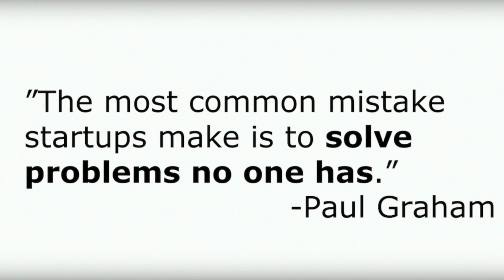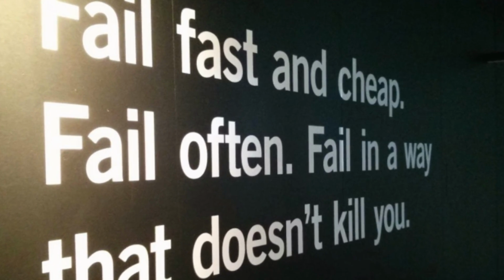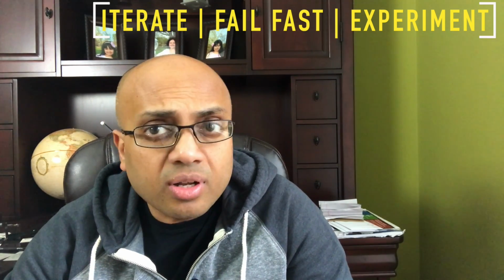How to find product market fit for your startup?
If you are a founder, you are definitely aware of the pain and frustration with finding your product-market fit during the early days of your venture. This is the most difficult time when you are trying to find your first customer(s).

How do you protect yourself from falling into the hole of developing a product that nobody cares about? How do you find that magic recipe to build a product that your customers are ready to pay for? What are the steps to building something that resonates with hundreds of thousands of people?